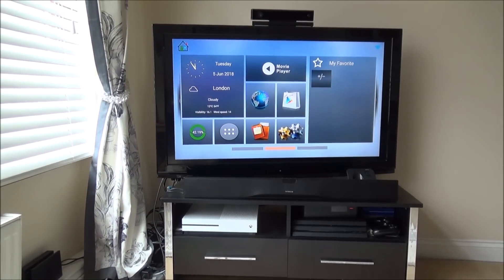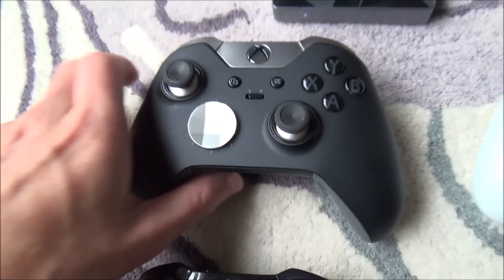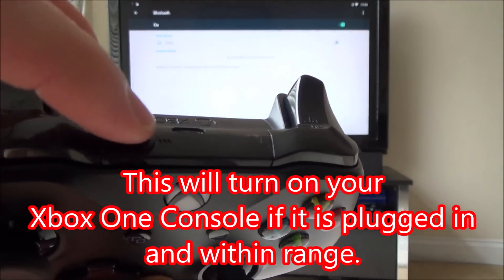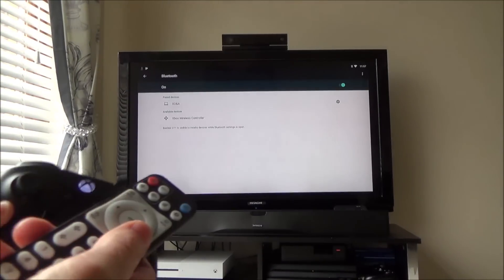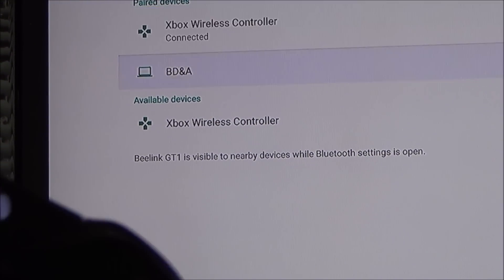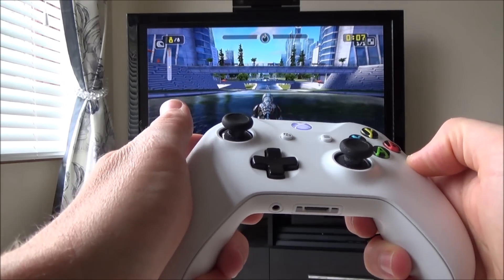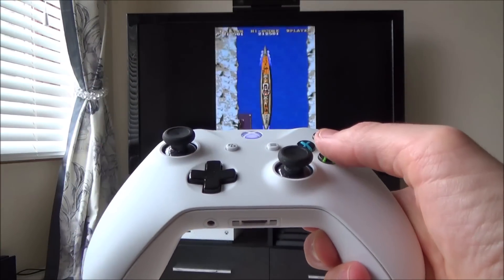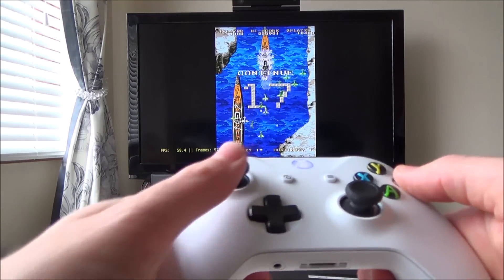How to Connect Xbox One Controllers to Android TV Box via Bluetooth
Hi, this video shows you how to connect 2 Xbox One Controllers to an Android TV box. The Android box used in the video is a Beelink GT1 Ultimate.
The Xbox One controllers need to have Bluetooth and I show in the video how to determine if your controller is a Bluetooth one or not.
This is useful for your Android games and also your emulators.